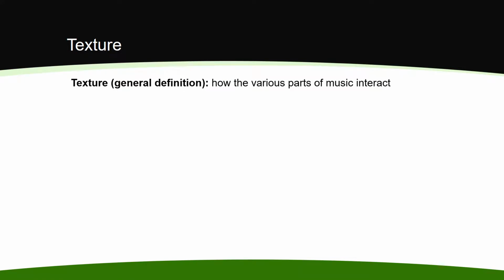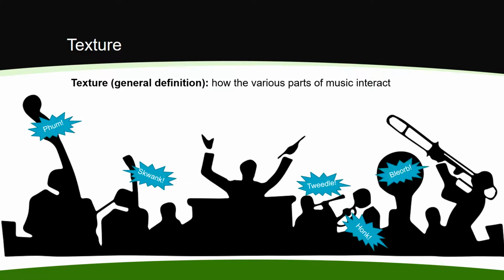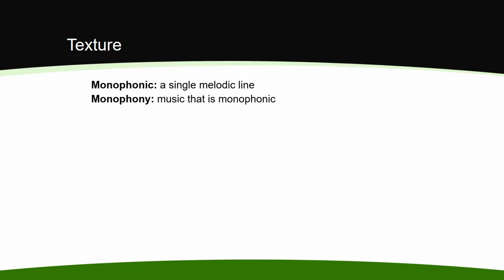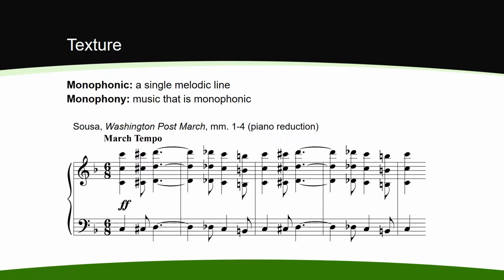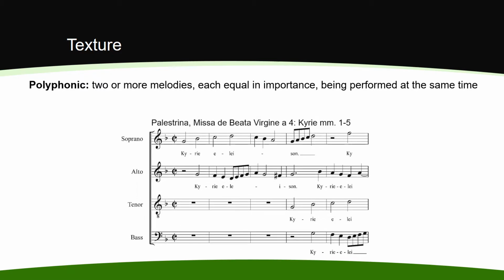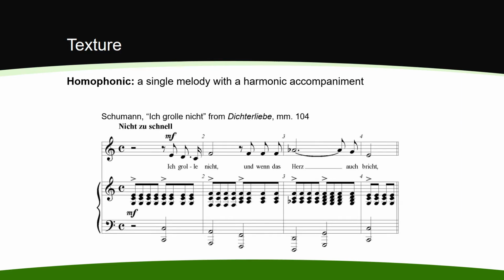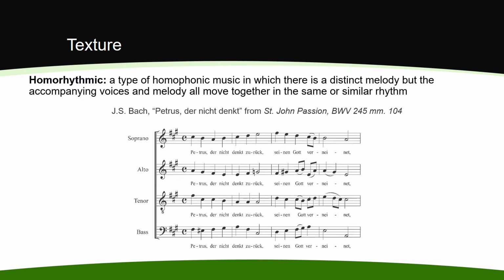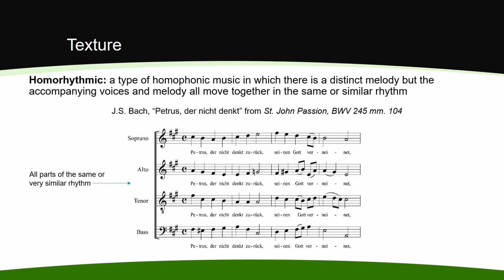Module 27 Texture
A video lecture on the three main texture types in music.

Vocabulary: Monophonic/monophony, Polyphonic/polyphonic, Homophonic/homophony, Homorhythmic/homorhythm

Paganini Caprice performed by David Hernando Vitores.

"Washington Post" performed by the United States Marine Band.

J.S. Bach St. John Passion Naxos catalog #: 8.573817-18

PALESTRINA: Missa De Beata Virgine Naxoz Catalog #: HCD12921